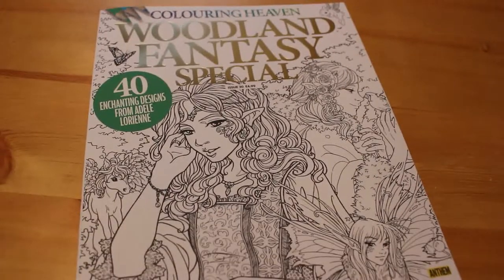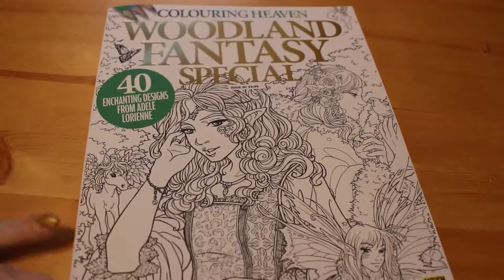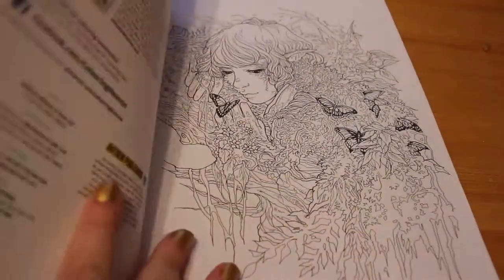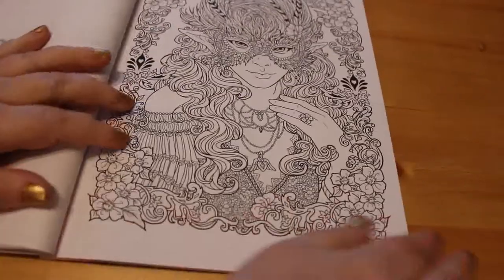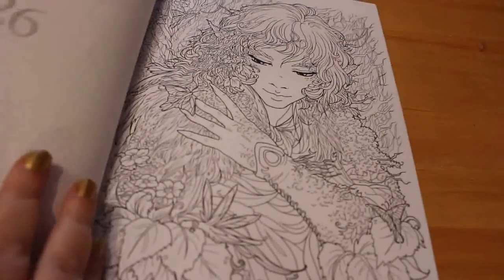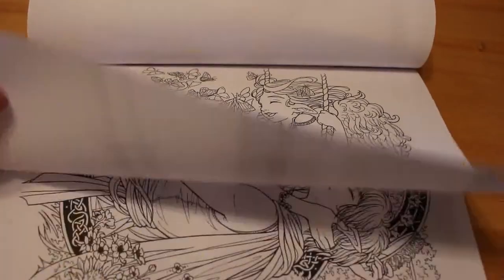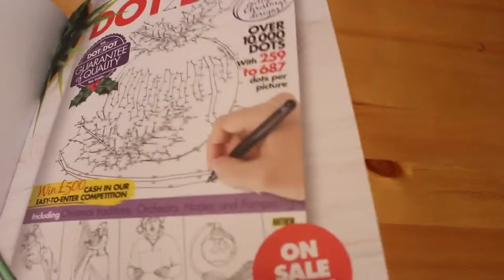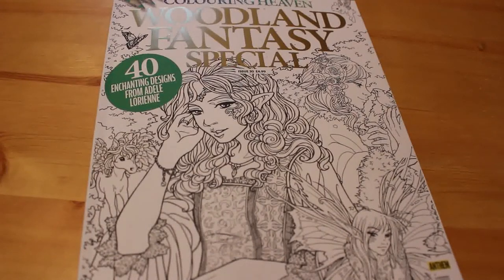Woodland Fantasy Flip Through